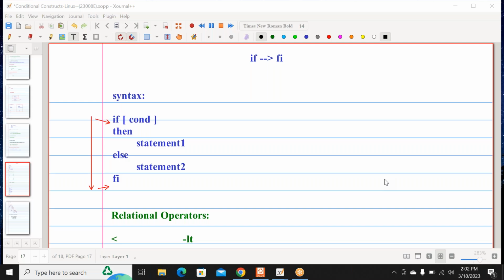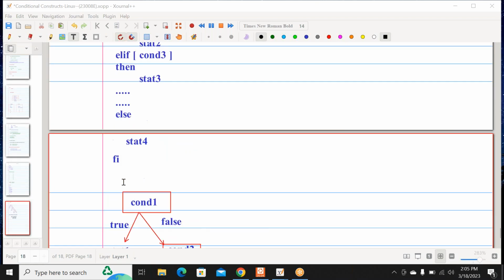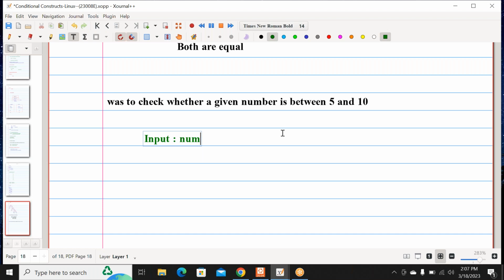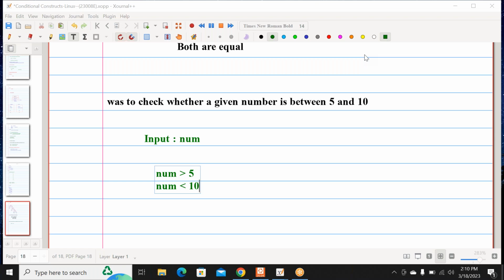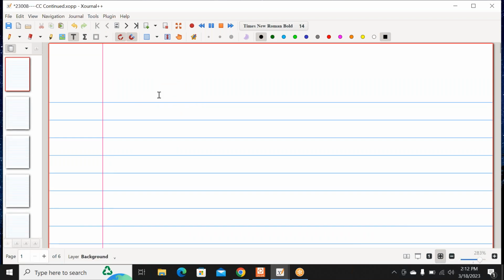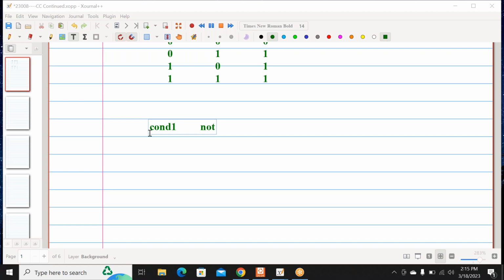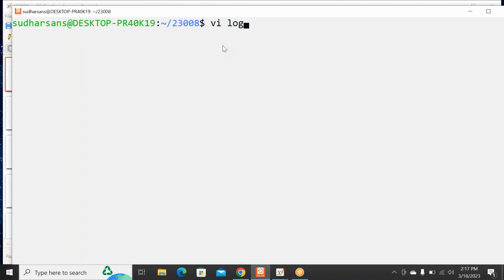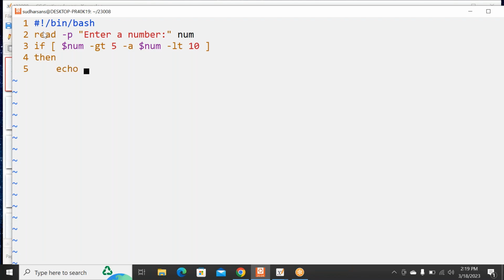Class 3 (LS)